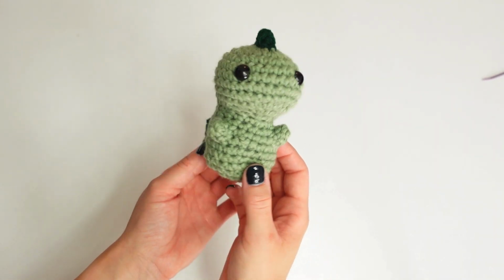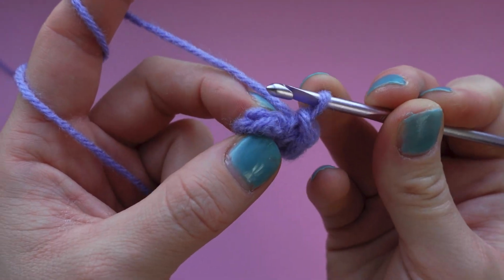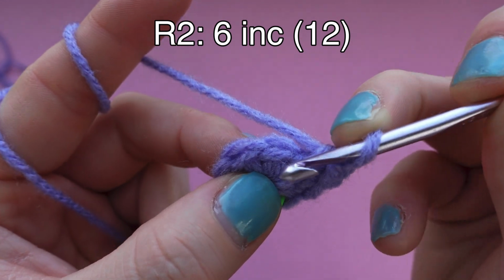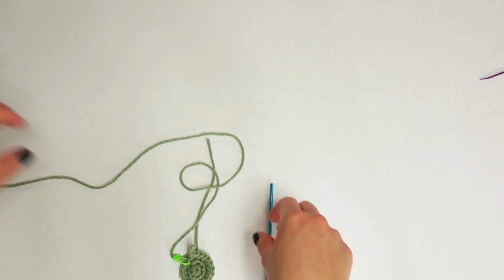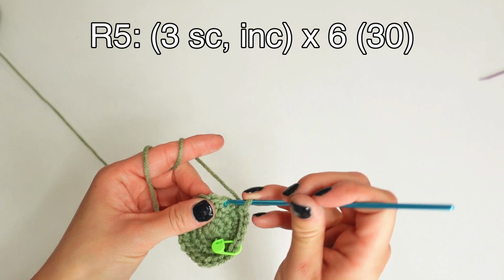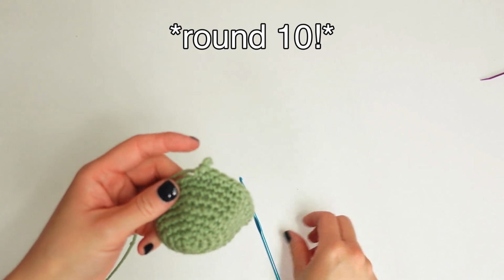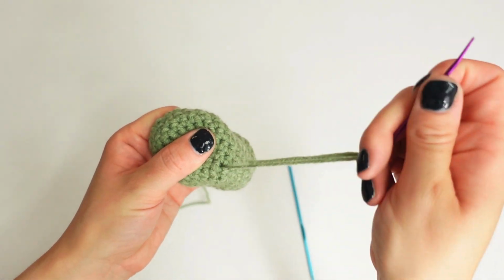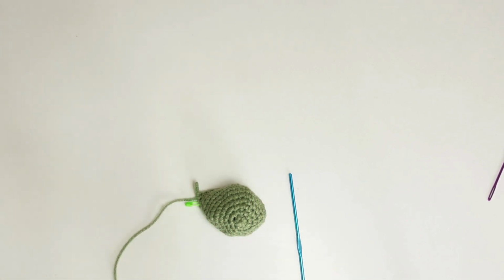Easy Crochet: Chris the T-Rex Tutorial for Beginners Part 1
To get the kit containing the pattern and all supplies contained in this video, just visit:

Looking for a fun and easy crochet project? Check out this step-by-step guide on how to crochet Chris the T-Rex! In this video tutorial, you'll learn all the techniques you need to create your very own adorable stuffie. This tutorial is suitable for  beginners. So grab your hooks and yarn and get ready to make your own festive friend today!